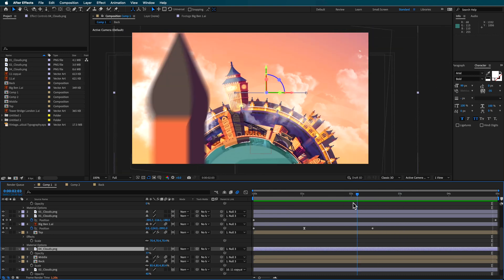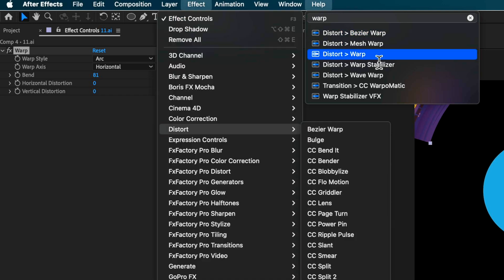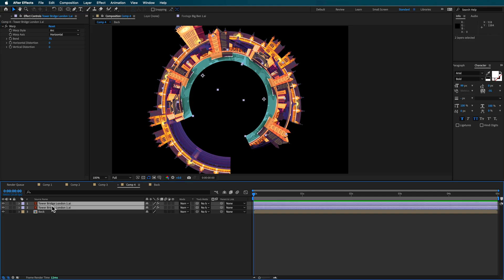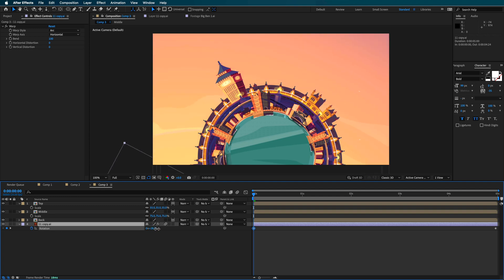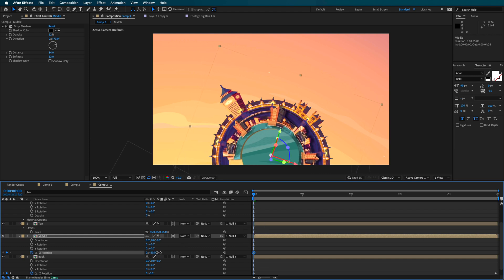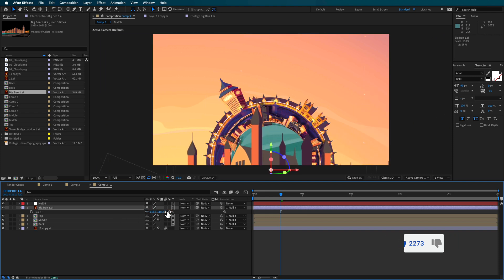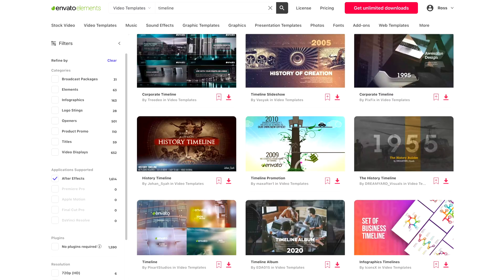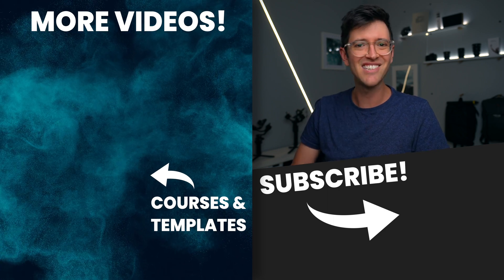SIMPLE Technique to Enhance Your Animations in After Effects 2023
2️⃣ JOIN THE CREW COMMUNITY